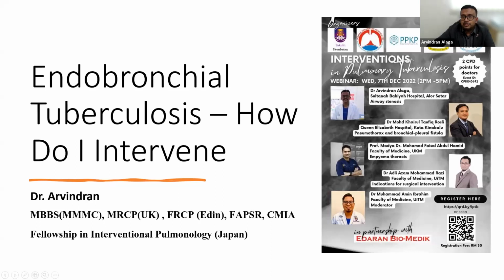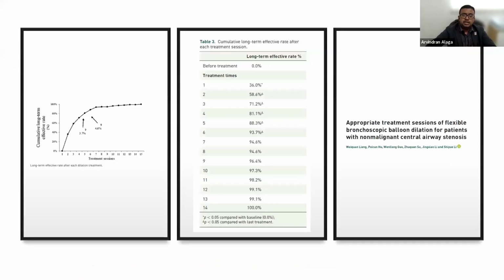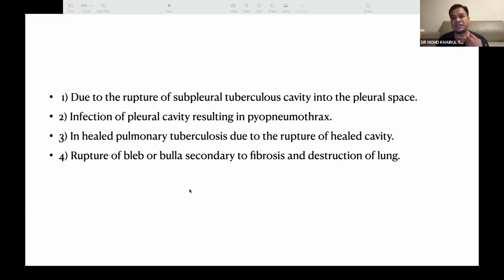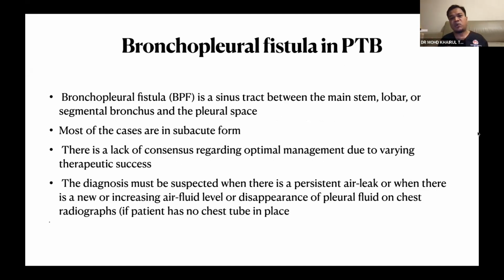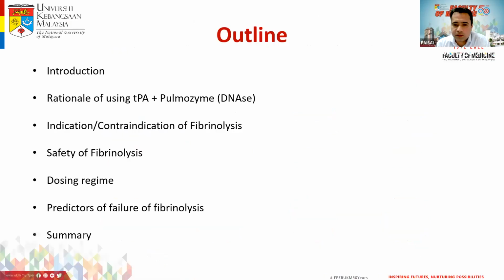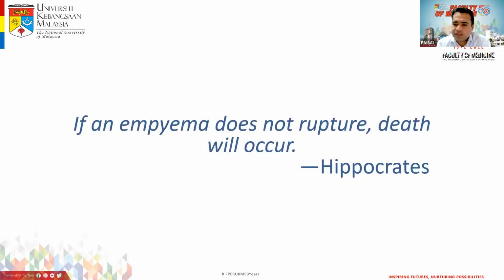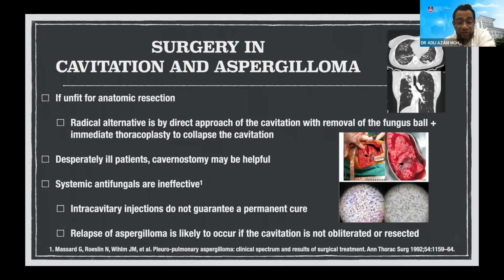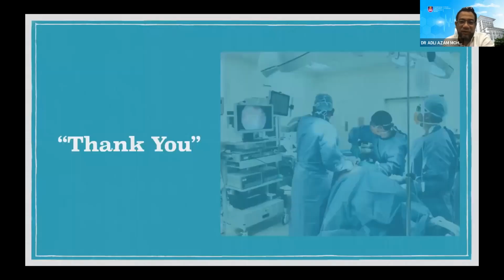Webinar Series Interventions in Pulmonary Tuberculosis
00:00:00 Introduction - Dr Muhammad Amin Ibrahim (Moderator)
00:02:20 Airway Stenosis - Dr Arvindran Alaga (Hosp Sultanah Bahiyah Alor Setar, Kedah)
00:38:12 Pneumothorax and Bronchial-pleural Fistula - Dr Mohd Khairul Taufiq Rosli (Queen Elizabeth Hosp Kota Kinabalu, Sabah)
01:25:13 Empyema Thoracis - A/Prof Dr. Mohamed Faisal Abdul Hamid (Faculty of Medicine, Universiti Kebangsaan Malaysia)
01:54:15 Indications for Surgical Interventions - A/Prof Dr. Adli Azam Mohammad Razi (Hosp Al-Sultan Abdullah UiTM)